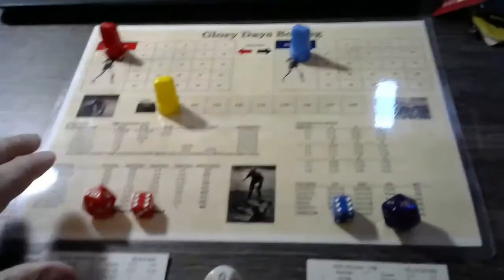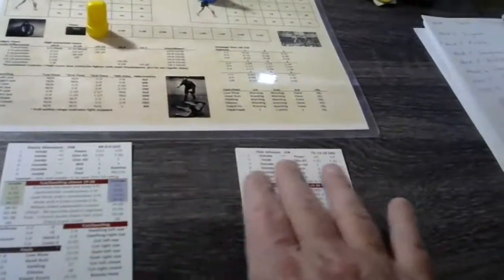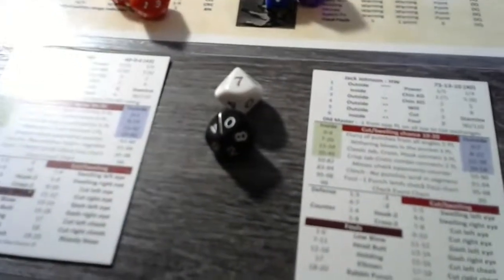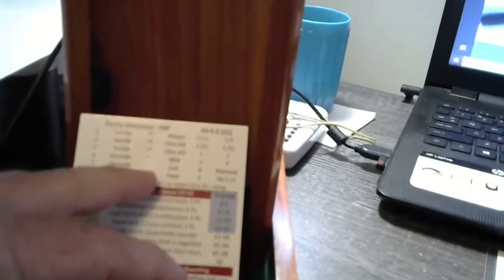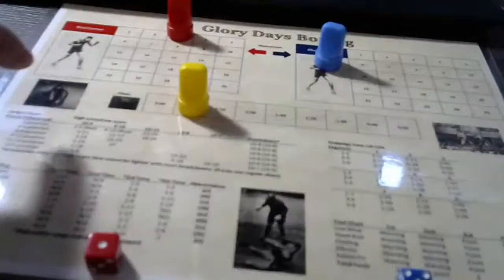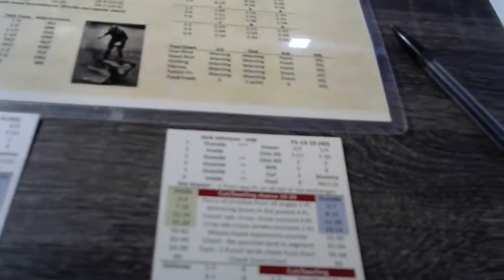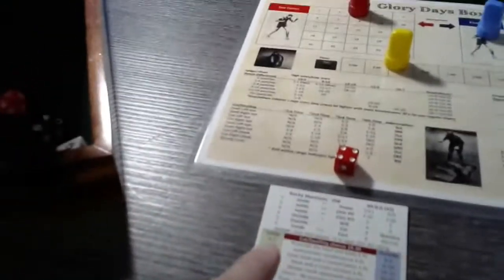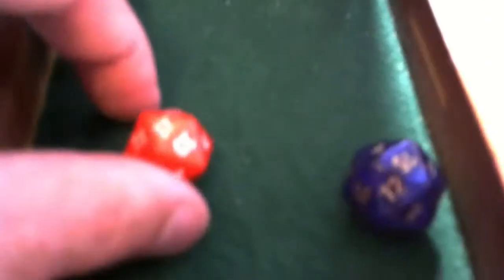Glory Days Boxing "How To" video